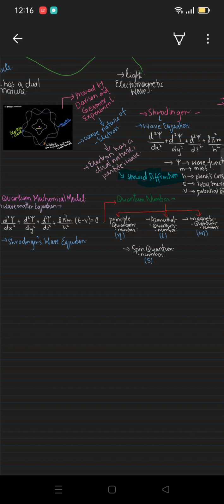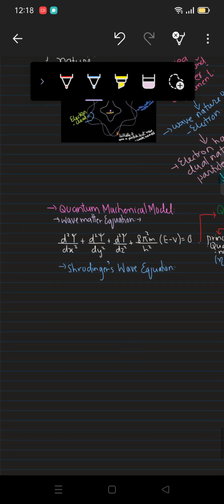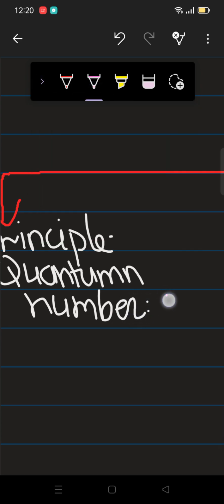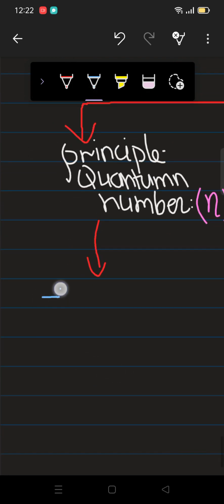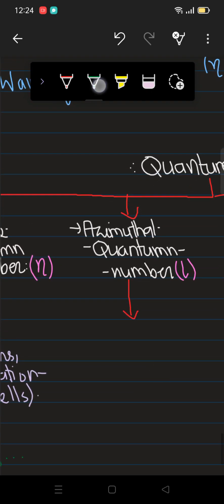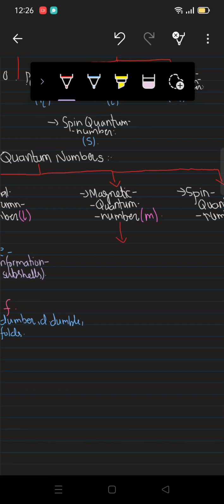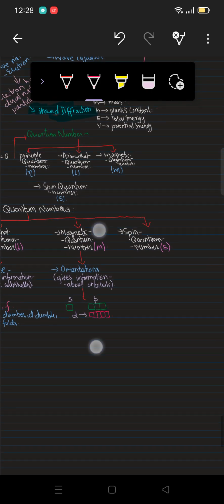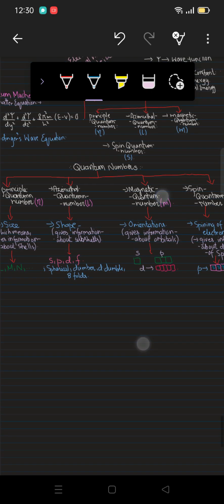FOUR QUANTUM NUMBERS || ATOMIC MODELS || ATOMIC STRUCTURE || LEVEL 11, 12 || ECAT || MDCAT